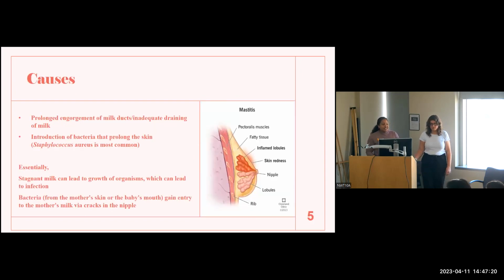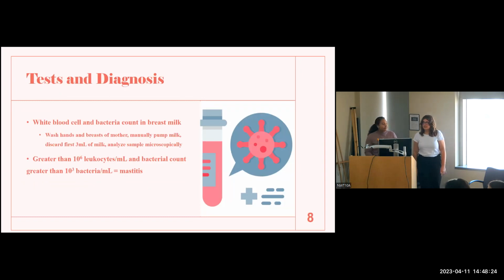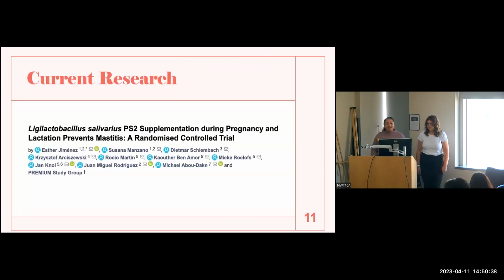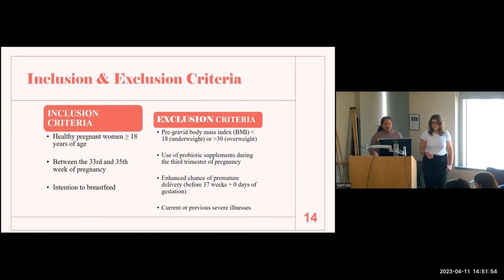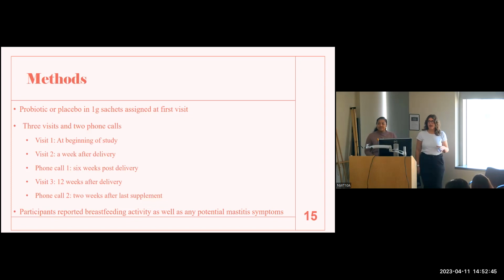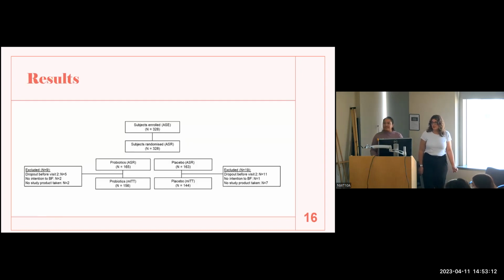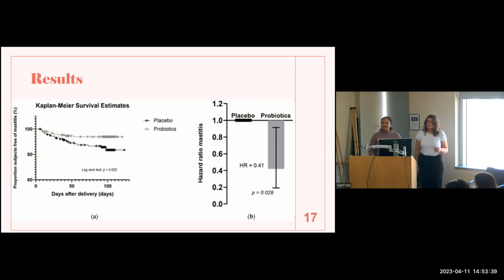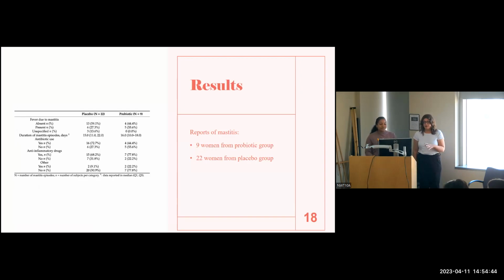Lactational Mastitis Presentation